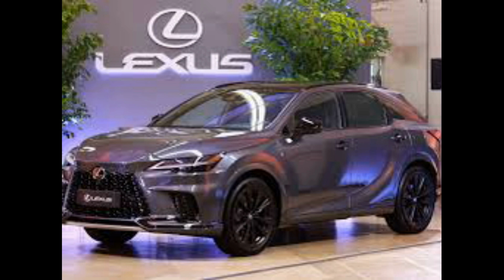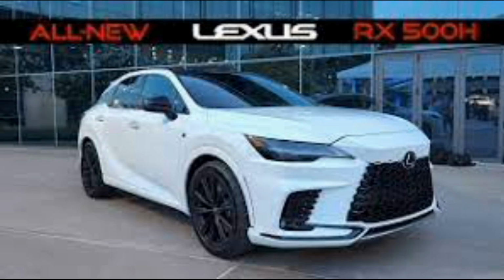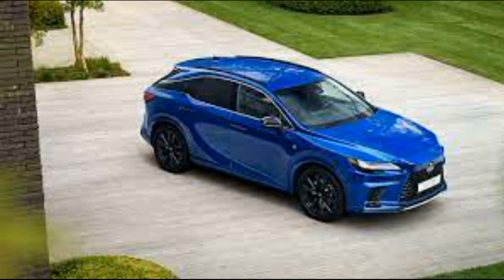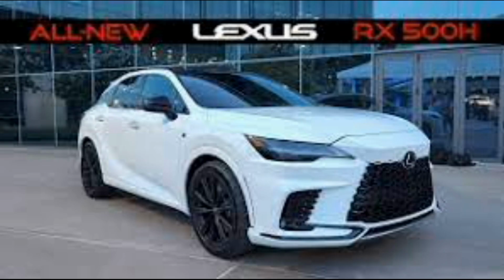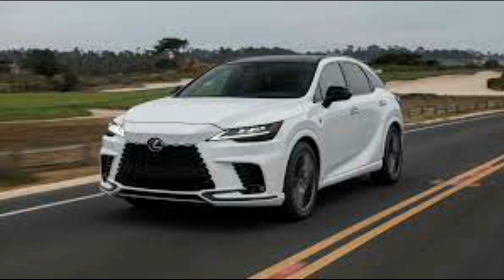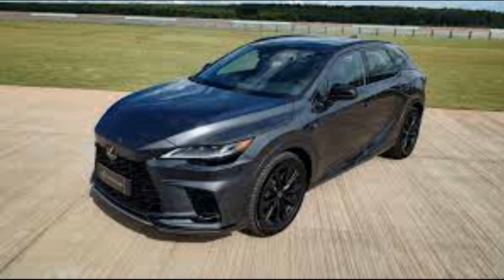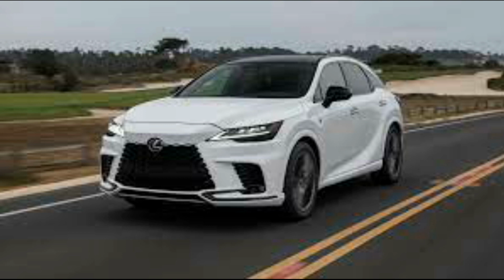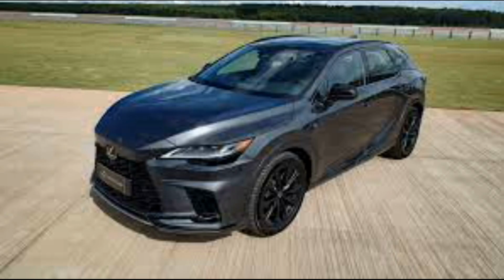NEW! Lexus RX 500h 2023